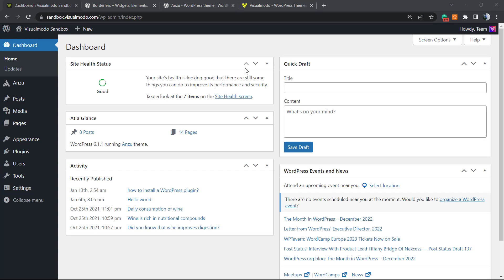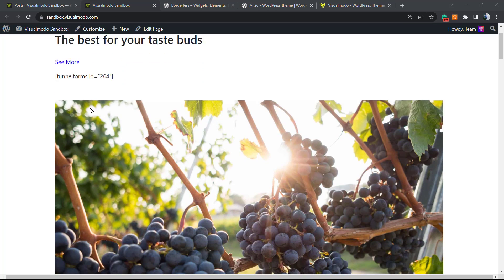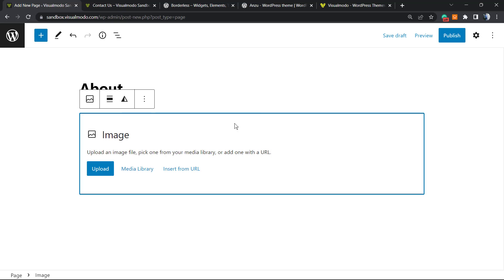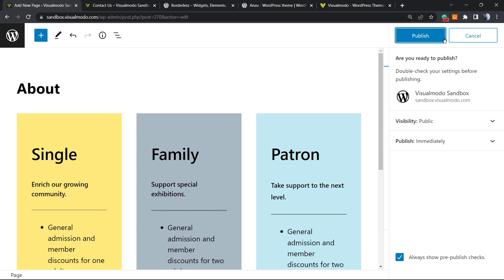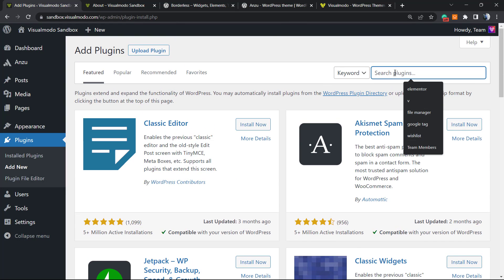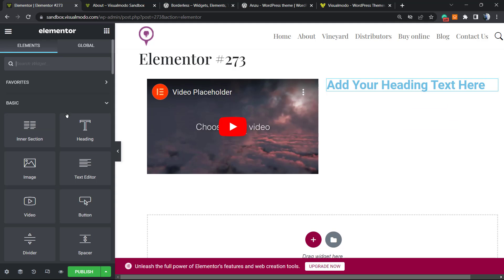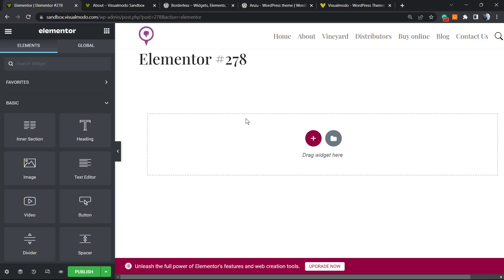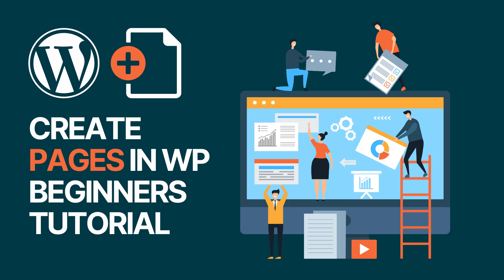How To Create Pages in WordPress? Beginners Tutorial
In today's video tutorial, we will learn how to create pages in your WordPress website in a simple, fast, and effective method.

This tutorial will teach you how to add a new page to WordPress. With a few simple clicks, you can create a WordPress page that is simple to navigate. How to Create a Page in WordPress?

To begin adding a new page to your WordPress site, locate the Pages menu in the WordPress Dashboard Navigation menu. Click the New button. You'll now observe the WordPress editor. WordPress 5.0 introduced a completely new editor that is different from the previous one in terms of how content is added to a new page called the WordPress Block Editor. In WordPress, each piece of content is represented as a separate "block" of text.

Each block has its own set of controls that can be used to alter things like color, size, and alignment. These options will display and conceal automatically when you have a block selected. All of the available blocks reside in the Block Library. You'll find it wherever you see the + symbol.

Next, add the title of the page, such as About. Click the button that says Add Text to open the text box where you can add your title. The title of your page should accurately describe the content it contains. Choose a descriptive page title. Write a poem or choose a block

After you add your title, it's time to add some text. Content can be anything you choose, including text, headings, images, lists, videos, tables, and many other types of content. To see the available space on your page, click the plus sign at the top of the page.

WordPress Content Blocks

Blocks are the foundation of all content within the WordPress editor. All of the blocks are available to you.

The paragraph block is simple to use and is the default block type for text added to the editor. It's probably the most frequently used block.
The image block allows you to insert a picture into your written content via upload, media library or from a URL.
Add heading text (h2, h3, h4, h5) to introduce new sections and organize content to assist visitors (and search engines) in comprehending the structure of the content.
Display multiple images in a complex gallery.
List Includes a list of bullet points or numbered statements.
Use visual cues to emphasize the text.
Embedded a simple audio player.
Include a video or image with a text overlay — this is ideal for the header.
File Include a link to a file that can be downloaded.
Embed a video from your media collection or create a new one.